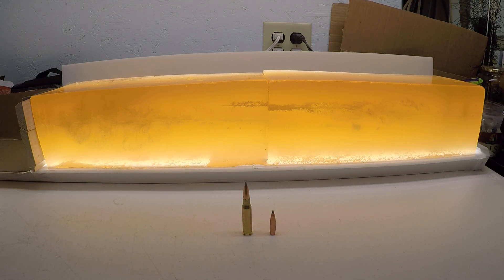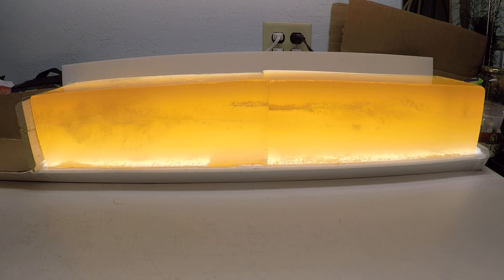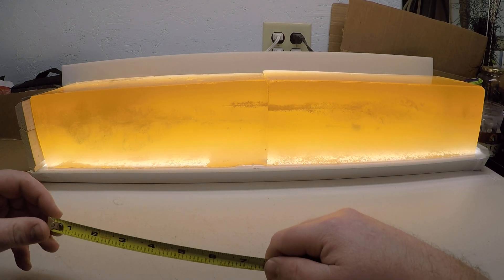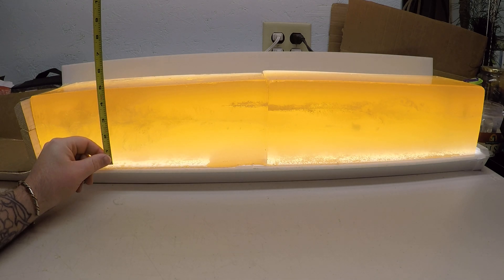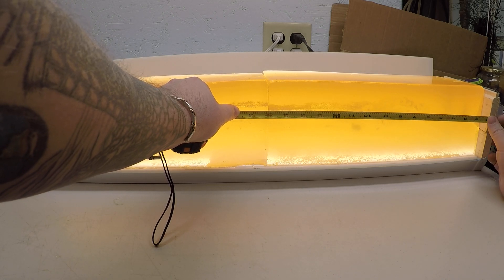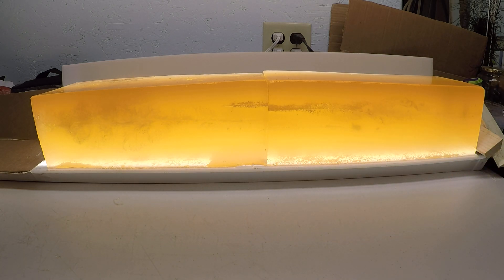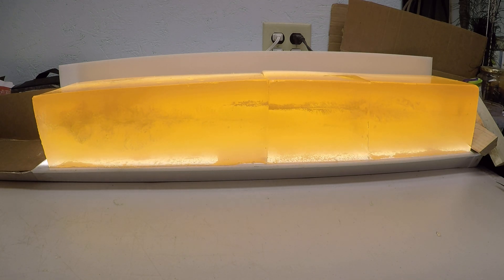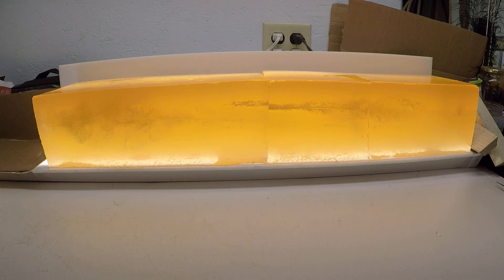Ballistics gel test of the 30 cal 168 gr Nosler ABLR overview of gel blocks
At home overview of how the 168 gr Nosler Accubond Long Range 30 cal bullet shot out of a short barrel 308 Win ballistically performed. This is a bullet I have started using for most of my hunting and have come to love. I shot a large adult cow elk this year with this gun and load and could not have been more pleased with how the bullet performed.